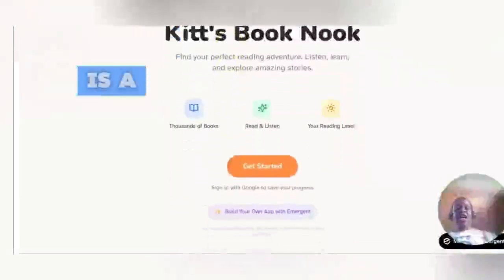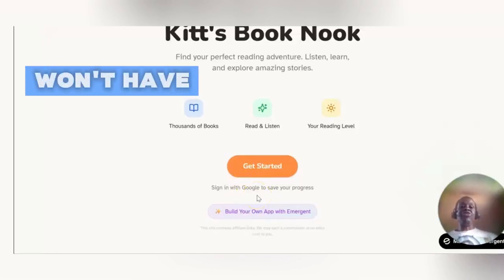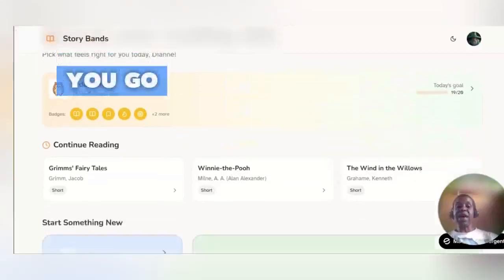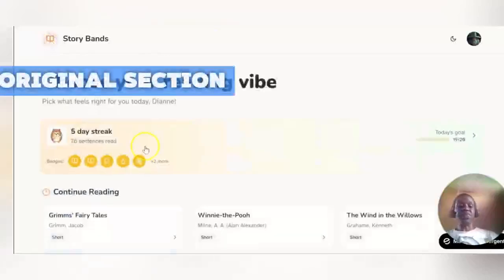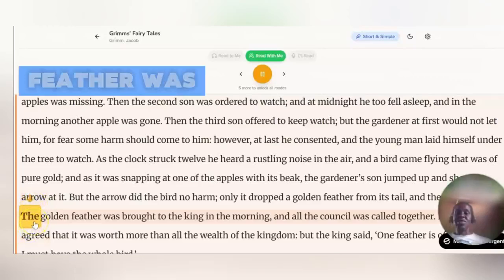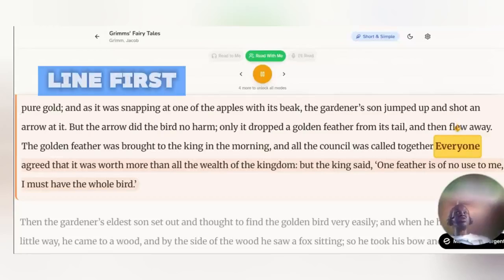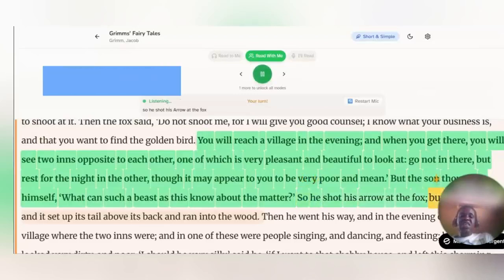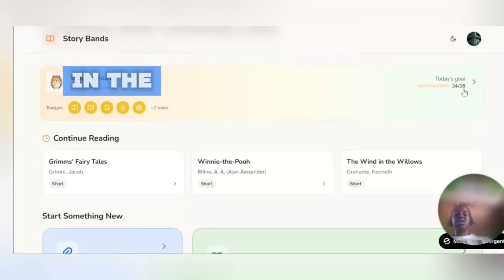Kitt's Book Nook Tutorial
Kitt's Book Nook is currently in paid beta testing. I'm slowly reintroducing the books back into the site with levels of reading that better match the books available. All books are classics and are divided into levels 1, 2, and 3
To be a founding beta student/parent providing valuable feedback that will help shape this app, $10 for 90 days with the option of continuing on for a reduced rate if you choose

I'm Dianne, aka TeXXic. I'm a professional writer, an indie author, and a former marketing analyst who used Excel for years. Then I discovered Google Sheets. It's all about learning practical tips and tricks and getting creative about how to use google sheets to work smarter.